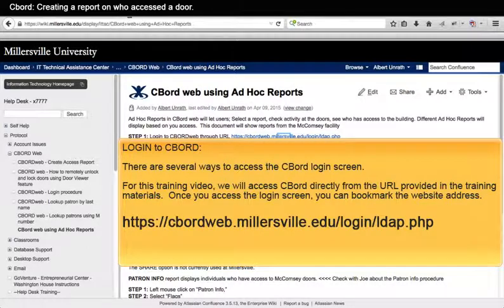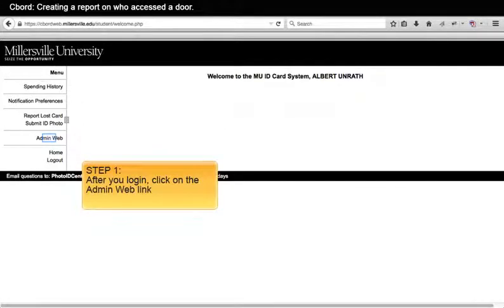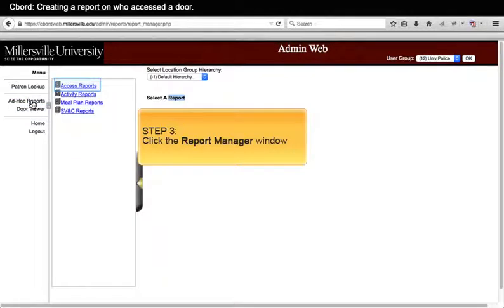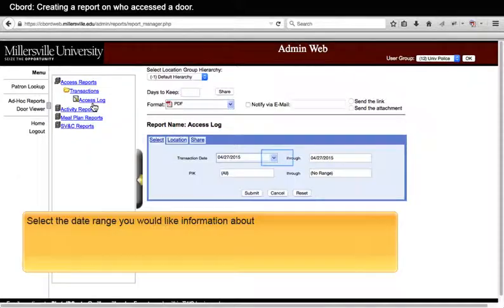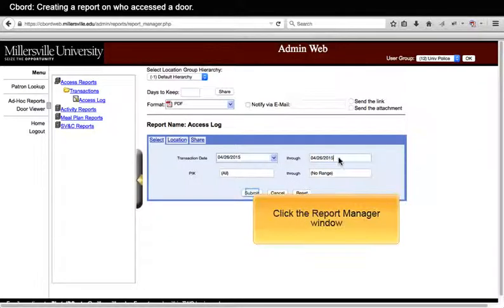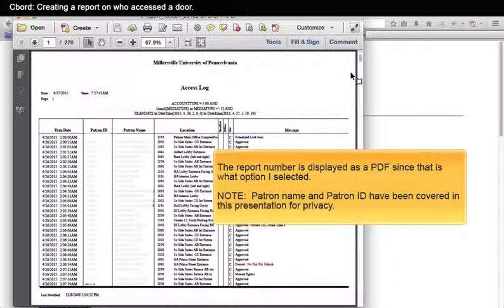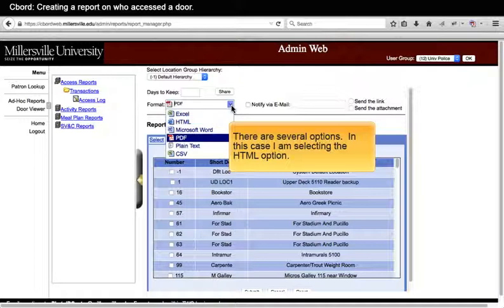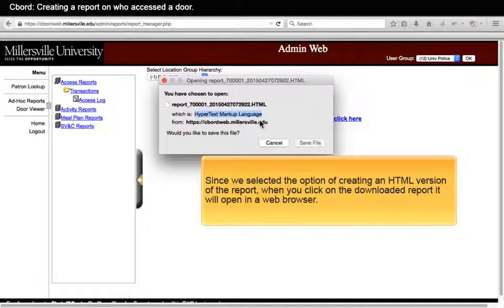Cbord - Creating Access Reports